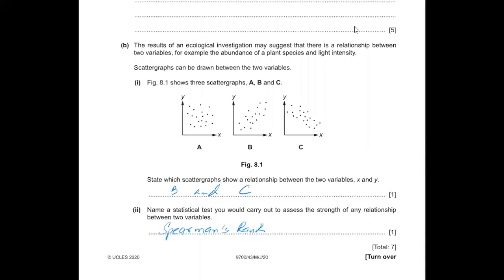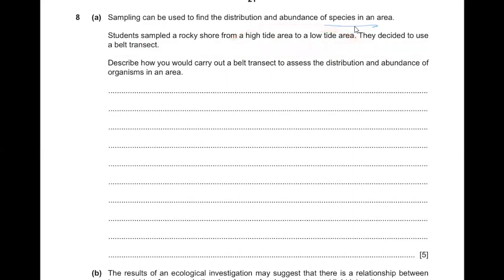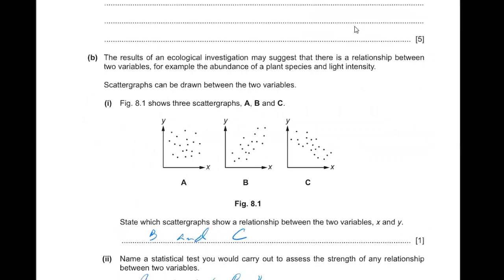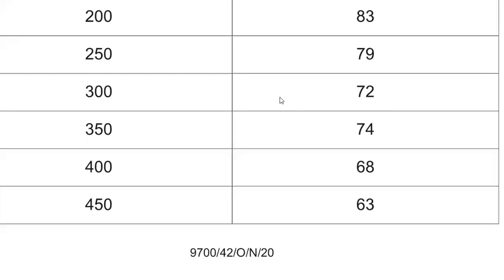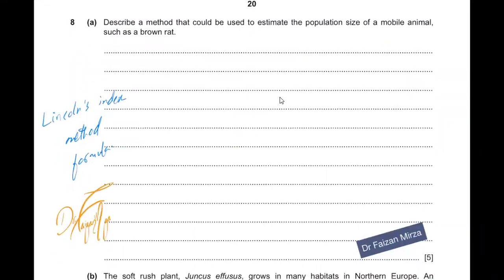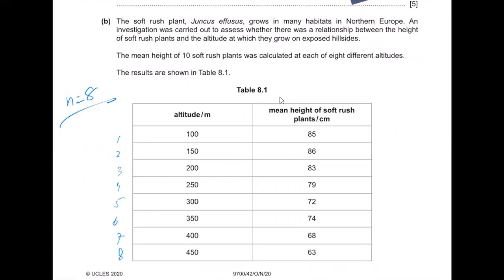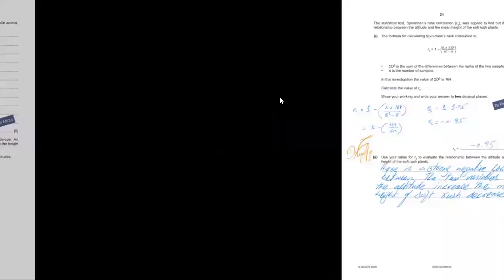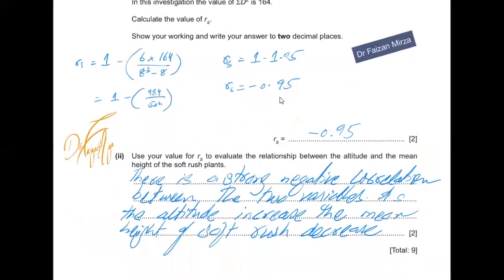biodiversity sampling and correlation